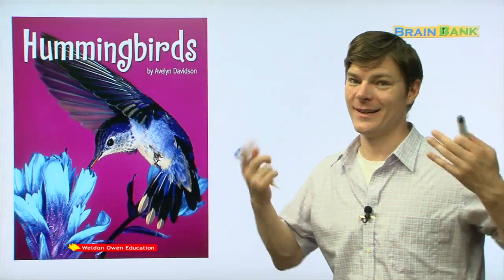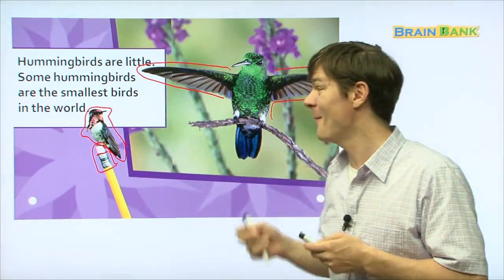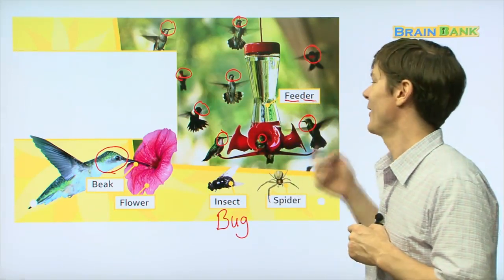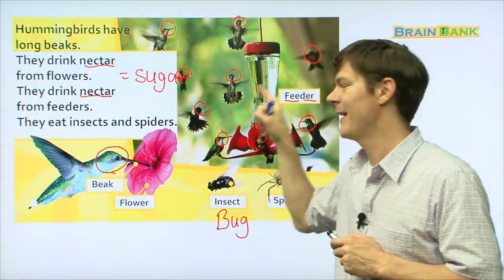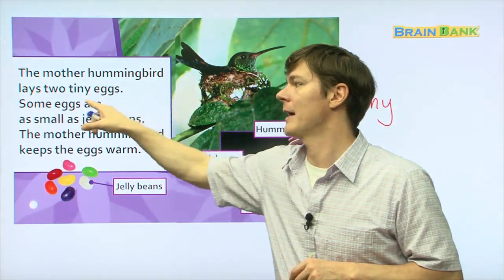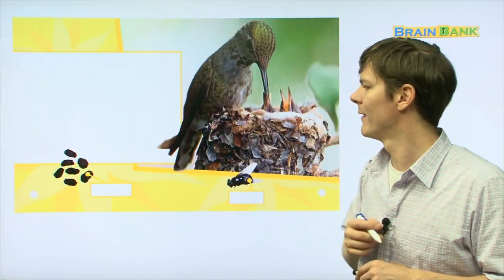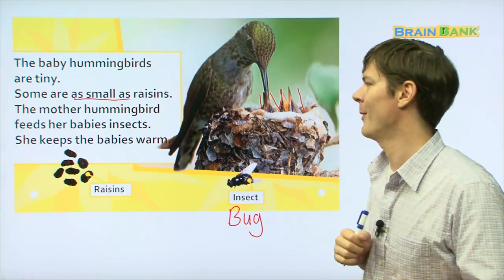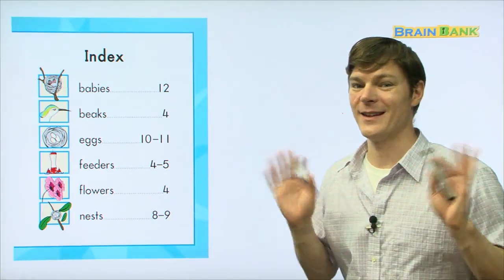Guided Readers | Brain Bank GK Science | 20. Hummingbirds | Kids Vocabulary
GK 유치단계
과학 20권  사회 20권
으로 구성되어 있습니다.